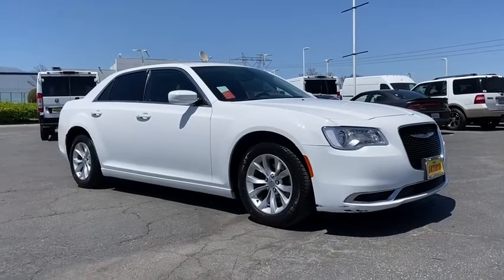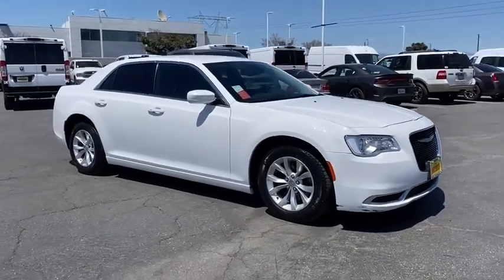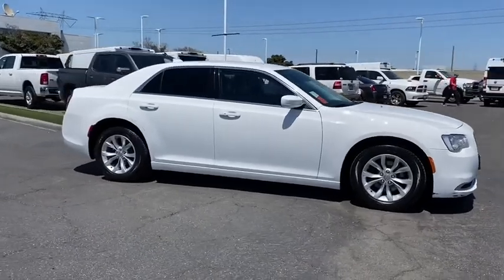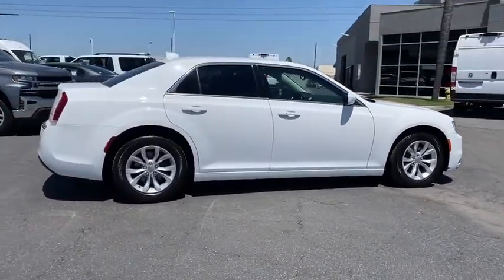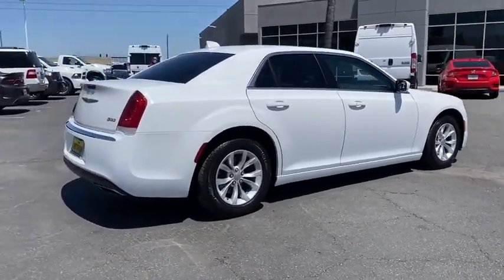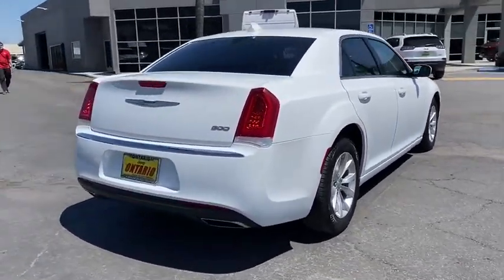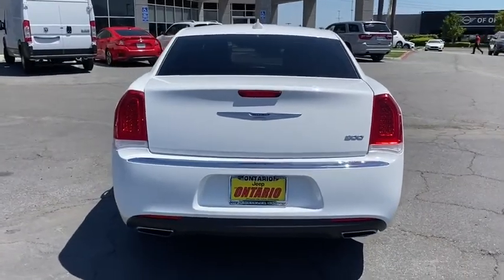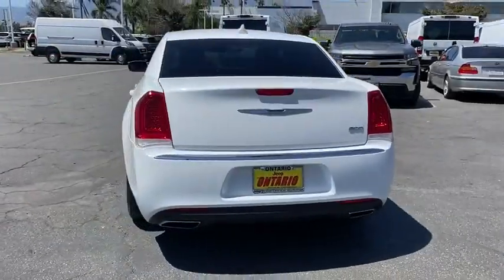2018 Chrysler 300 Norco, Corona, Riverside, San Bernardino, Ontario, CA PRB4042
Bright White Clearcoat Used 2018 Chrysler 300 available in Norco, California at

WE ARE # 1 IN CERTIFIED PRE-OWNED. WHY SETTLE FOR ANYTHING LESS, THIS IS A CERTIFIED VEHICLE WITH A 7 YEARS OR 100,000 MILES POWERTRAIN LIMITED WARRANTY: (whichever comes first) from original in-service date CALL US FOR ANY ADDITIONAL INFORMATION @ (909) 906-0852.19/30 City/Highway MPGCertified.Chrysler Details:* Transferable Warranty* Powertrain Limited Warranty: 84 Month/100,000 Mile (whichever comes first) from original in-service date* Warranty Deductible: $100* Vehicle History* Limited Warranty: 3 Month/3,000 Mile (whichever comes first) after new car warranty expires or from certified purchase date* Includes First Day Rental, Car Rental Allowance, and Trip Interruption Benefits* 125 Point Inspection* Roadside AssistanceCARFAX One-Owner.**Dealer Serviced**, **Freshly Detailed**, **Vehicle Includes 5 Gallons of Fuel**, **Vehicle Sold As Equipped Including One Key.